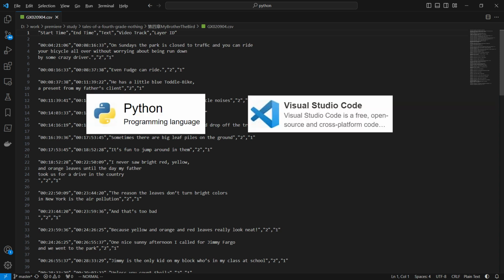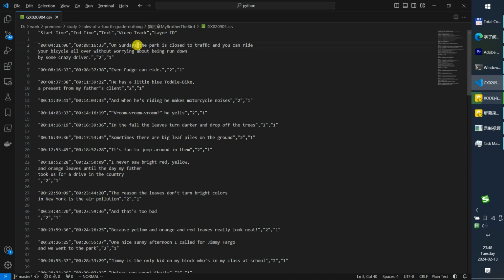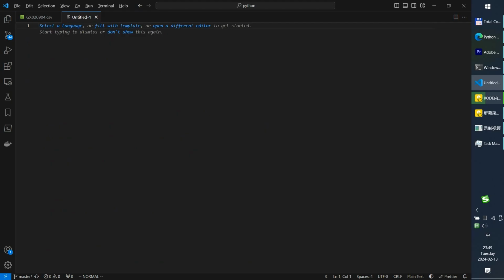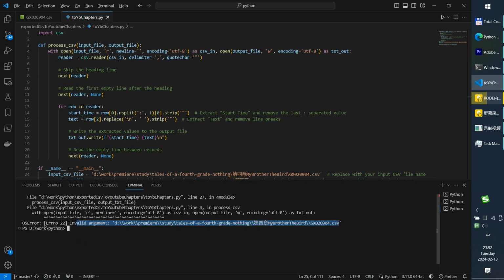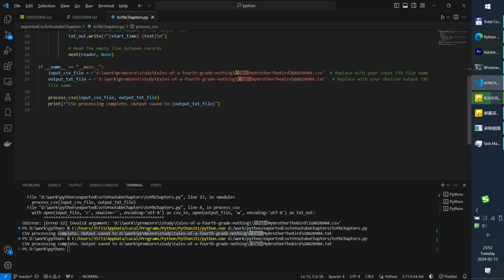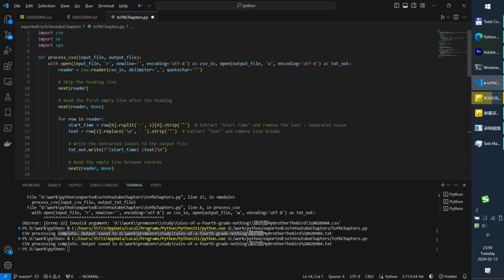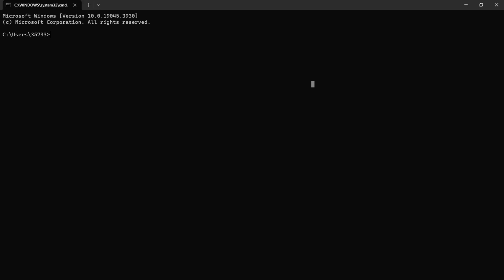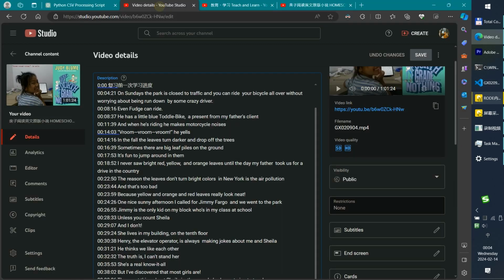Youtuber create chapters from subtitle automatically without programming knowledge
First ChatGPT question version:
python script, from a comma seperated CSV file(each field quoted by double quotation mark, these quotation marks should be ignored on the result). The file has a heading line read ("Start Time","End Time","Text","Video Track","Layer ID"), then an empty line, then the first record. Each record may be only 1 line, or multiple lines, depends on whether or not having line breaks in the "Text" field. And  between each record, there is one empty line. For the output, extract only record values(no heading), each record I only need the "Start Time" field(which by itself ignore the last : seperated value), one space, and the "Text" field(if there's any line breaks, remove them).

Second question version:
add command line parameter of the input file path(it will be suffixed with csv), if the parameter is not given, write a help description then exit the script. Then set the output file in the same directory as the input file, output file suffix change to txt. Warn the user if the output file already exists, let the user confirm overwriting(default to not overwrite).

0:00 Introduction
1:44 Prerequisites
2:28 Initial version
4:29 'r' strings to prevent the escape characters
4:51 Different standards of line breaks
5:37 Add command line parameter to the script
6:14 Add Windows PATH environment variable
8:24 Conclusion